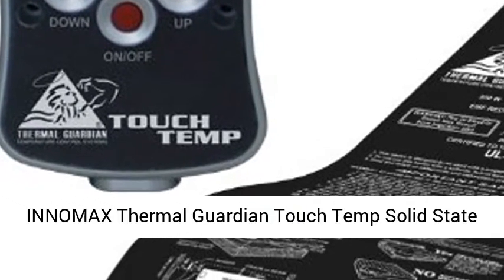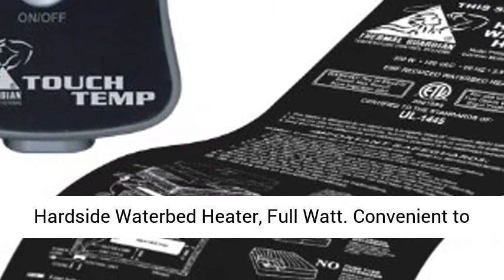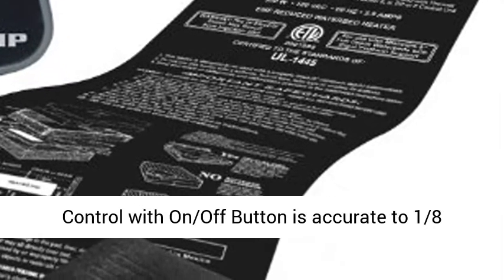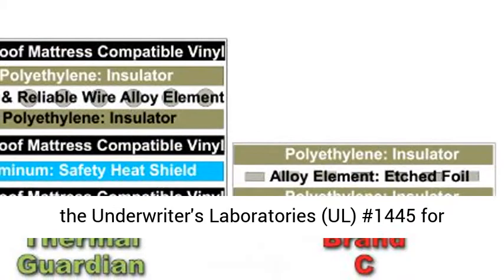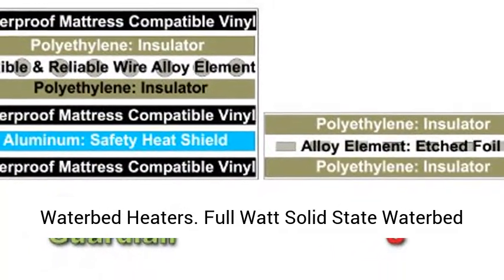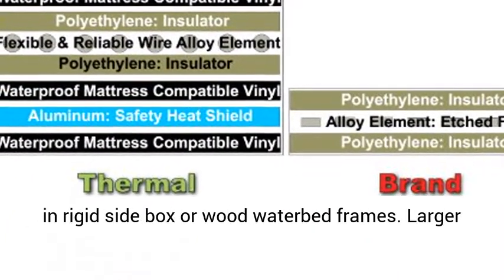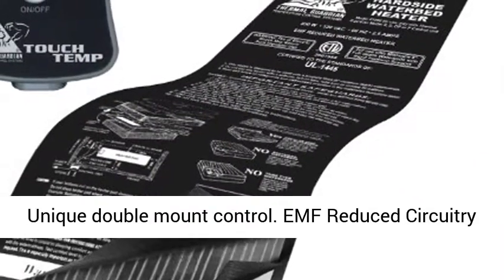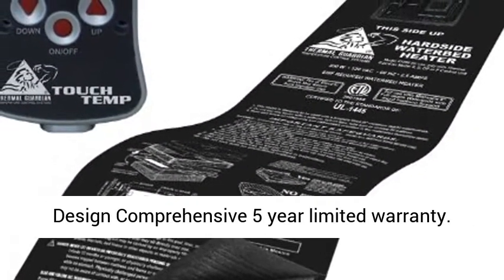INNOMAX Thermal Guardian Touch Temp Solid State Hardside Waterbed Heater, Full Watt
Click here for the best price:

Convenient to Set and Easy to Read LED Digital Temperature Control with On/Off Button is accurate to 1/8 degree of set point
Certified to the standards of the Underwriter's Laboratories (UL) #1445 for Waterbed Heaters
Full Watt Solid State Waterbed Heater for use with minimum 9” depth waterbeds in rigid side box or wood waterbed frames
Larger pad with 64-gauge Thermal Fused Duraflex vinyl Unique double mount control
EMF Reduced Circuitry Design Comprehensive 5 year limited warranty
Certified to the standards of the Underwriter's Laboratories (UL) No.1445 for Waterbed Heaters